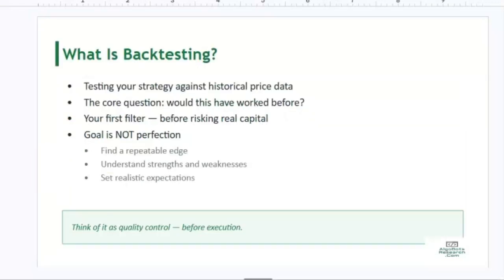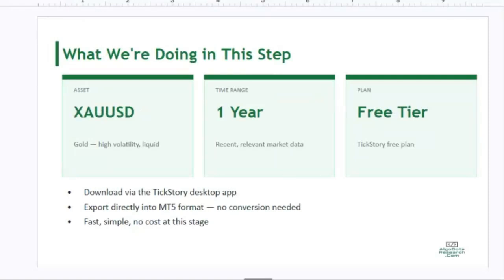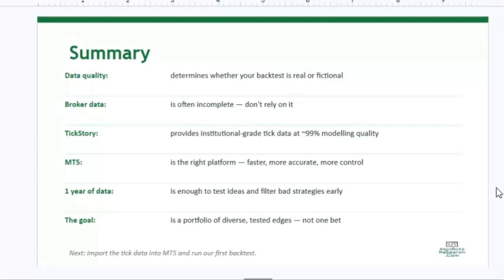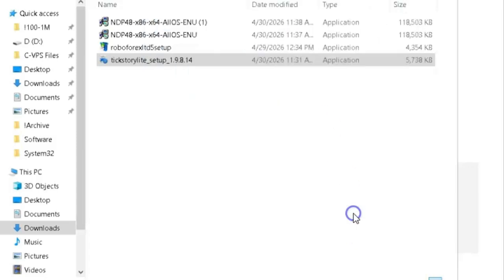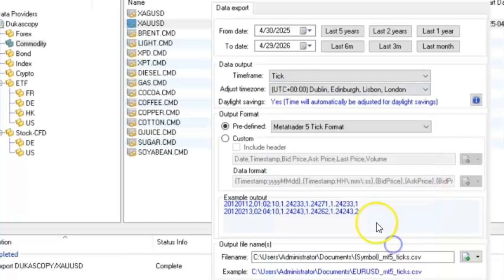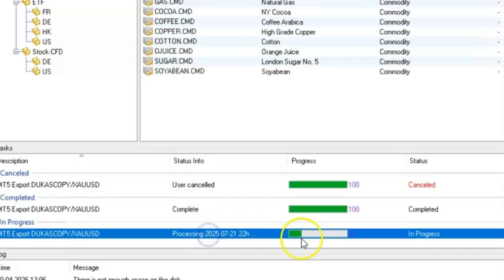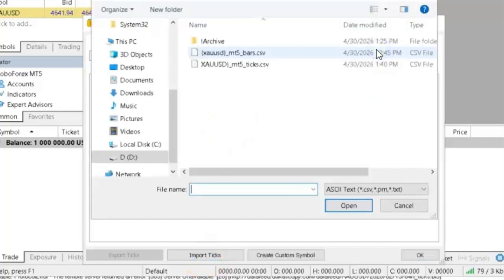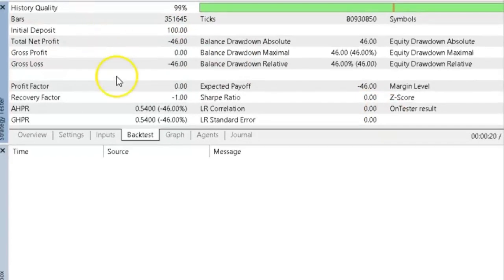How to Install High Quality Backtest Data in MT5 | 100-1M | Automated (Algo) Trading Challenge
👇 Join the FREE $100–$1M Automated (Algo) Trading Challenge.
I'm attempting to grow $100 to $1M with automated algo trading strategies. Follow  the exact same actions - all beginner friendly, step by step, with no experience needed.  👇 Sign up FREE below:

In this video, I walk you through exactly how I set up proper backtesting using real tick data instead of unreliable broker data inside MetaTrader 5 or MetaTrader 4.

We’re using Tickstory to download high-quality historical data sourced from Dukascopy-  giving us a much more realistic foundation for testing strategies.

📌 What you’ll learn in this video:
Why broker data is unreliable for serious backtesting
How TickStory improves accuracy with tick-level data
Step-by-step setup process
How to load data into MT5 properly
Preparing for realistic strategy testing

- Please note at 11m into video, I say we have to wait for one set to download first before downloading 2nd, I just tried, it allows both sets to download at the same time, so you can download tick and bar data at the same time.

This is part of my ongoing $100 → $1M automated trading challenge, where I’m building and testing a full system of strategies from scratch and sharing everything along the way.

🚀 Welcome to AlgoBotsReearch.com - Official YouTube Channel

Learn how to build passive income with automated (algo) trading - no coding, no complexity.

On this channel, we explore and test algorithmic trading strategies, trading bots, and expert advisors across forex, crypto, gold (XAUUSD), and more. Everything is beginner-friendly and focused on simple, step-by-step systems you can actually use.

💡 What you’ll learn:
• Free trading systems available
• Forex, crypto & gold trading bots
• Passive income with trading bots
• Prop firm challenge automation
• Expert advisors (EAs) explained
• Real tests, results & breakdowns
• Follow along automated trading challenges

Our goal is simple: remove emotions, guesswork, and inconsistency from trading by using logic-based automation.

Join our free newsletter - Get exclusive tips, insights, and beginner-friendly education on automated algo trading delivered straight to your inbox